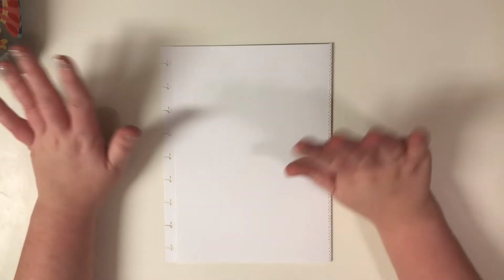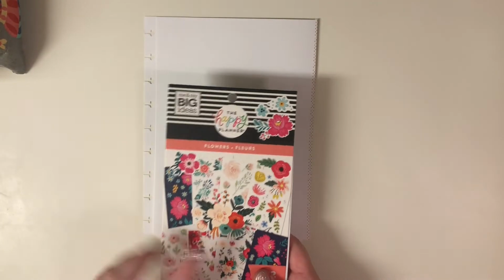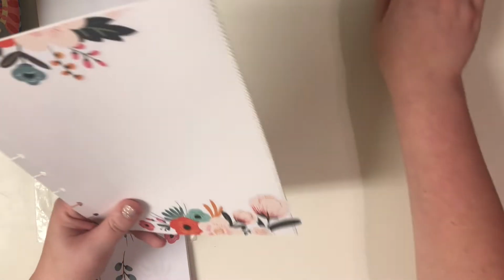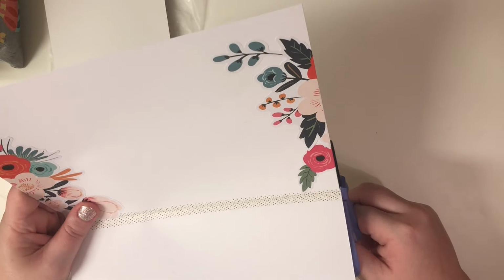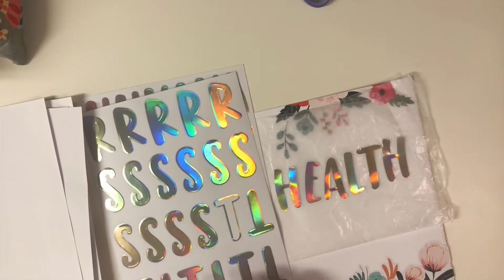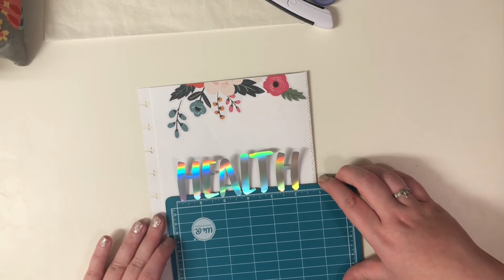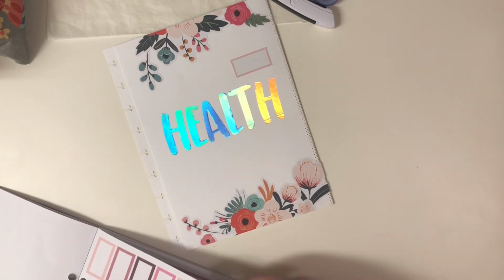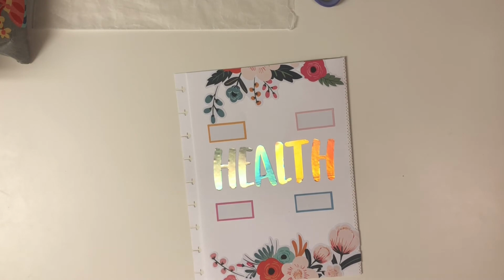My 2021 One Little Word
Check out the video to see my 2021 OLW and how I plan to use that word to guide all of my goals for this year!

Be sure to follow me over on Instagram @kelly.got.plans